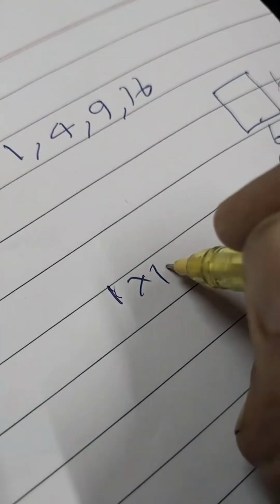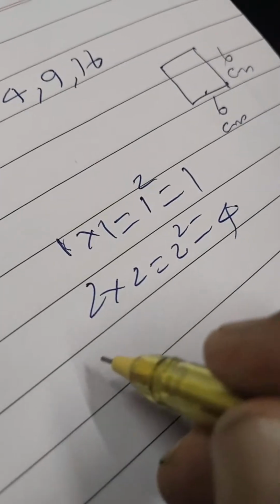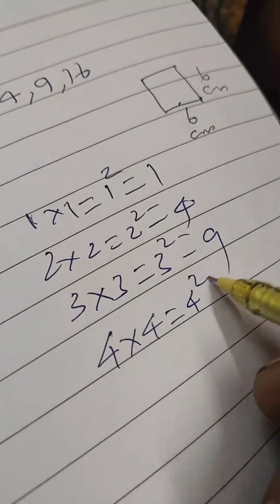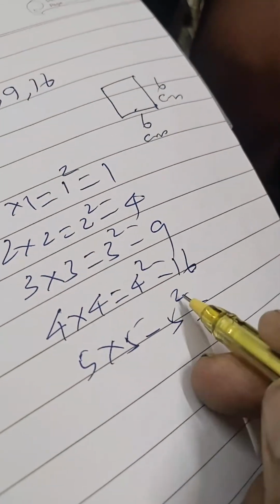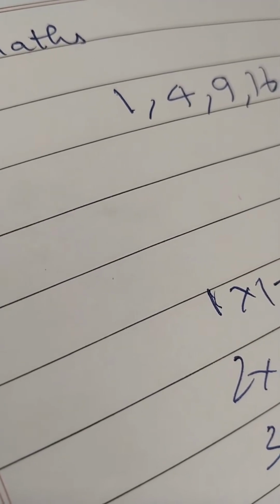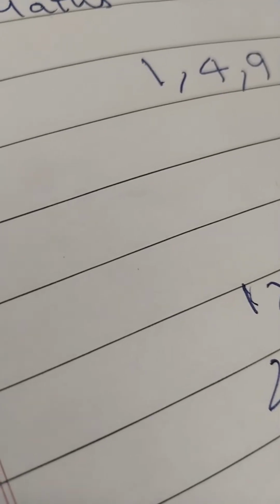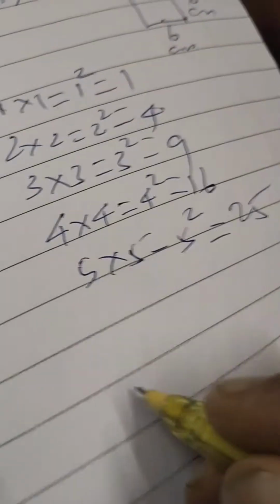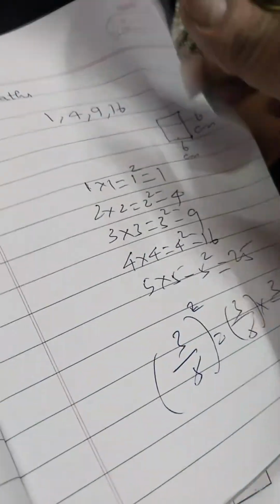(L-2)LISTEN WEALTH is live! 8th maths